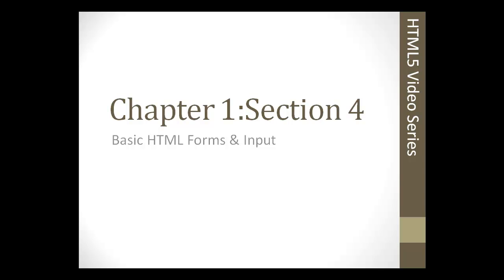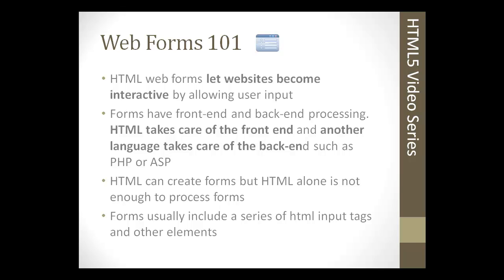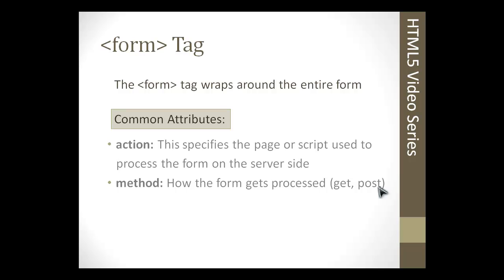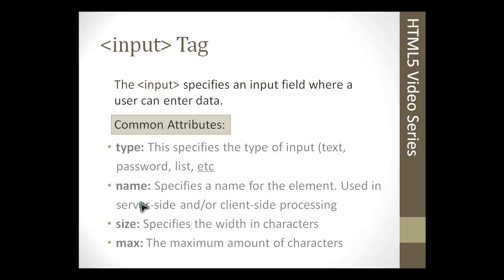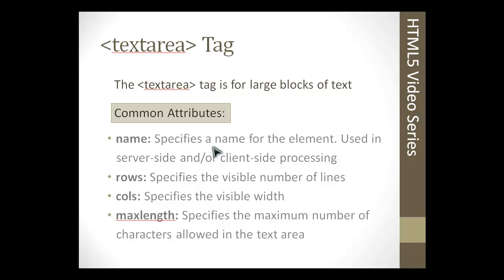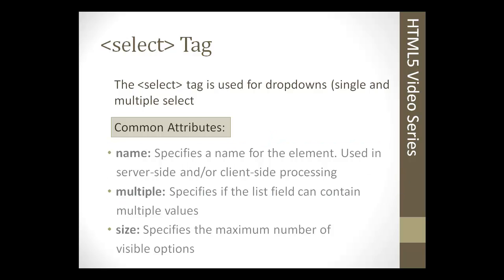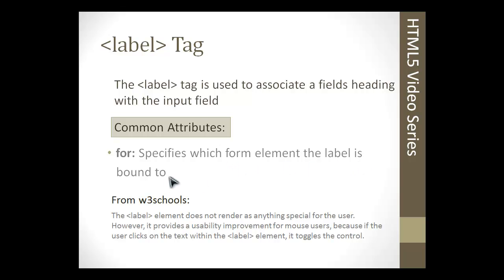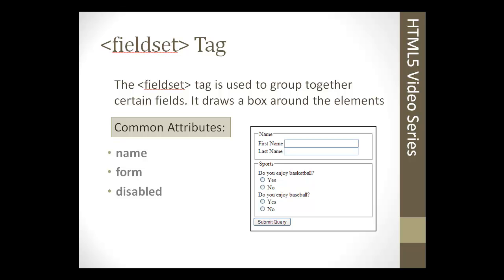Learn Html5 Programming | Html5 for Beginners - Chapter 5 - HTML Forms & Input Part-1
This two part Lecture deals with HTML Forms and explains them with examples